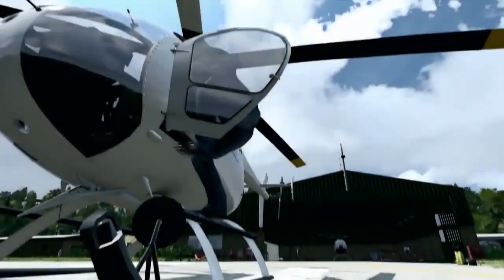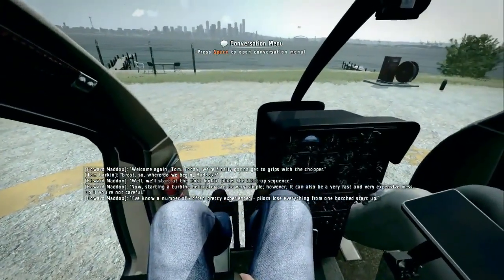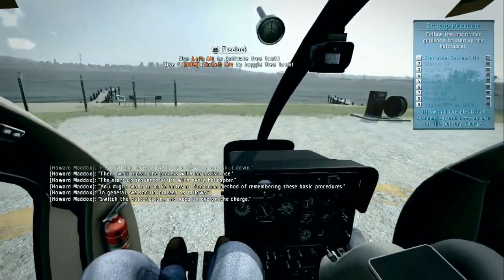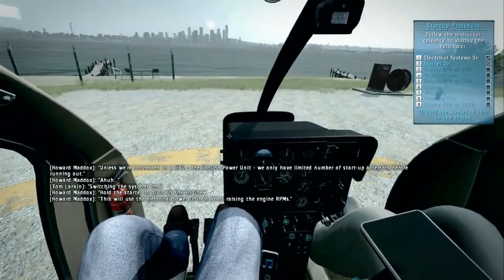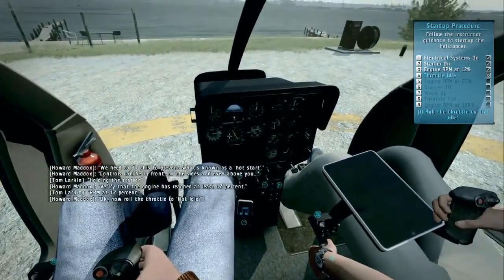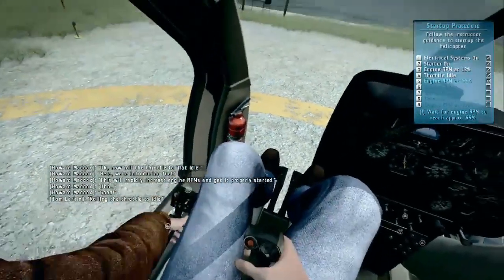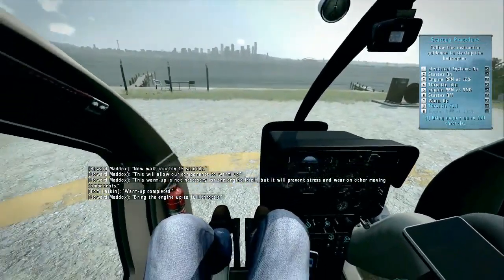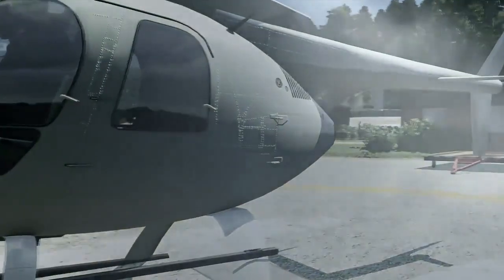Take On Helicopters - Tutorial Trailer (PC)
Learn how to fly a helicopter in this tutorial trailer for Take On Helicopters.